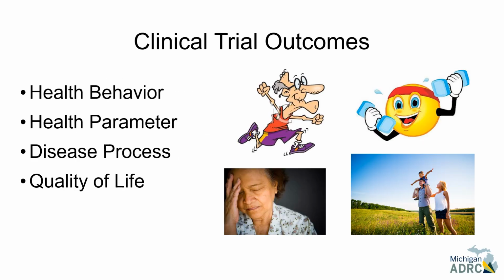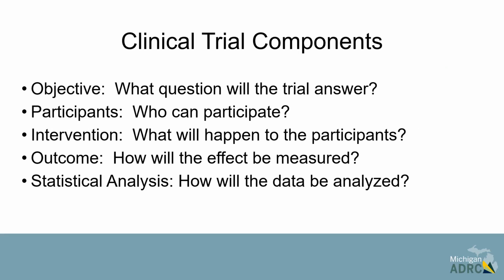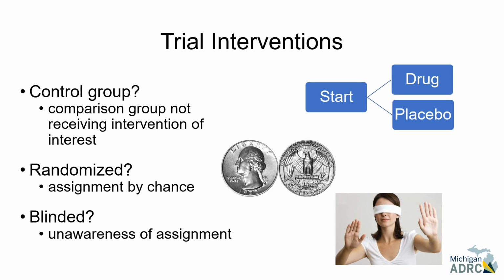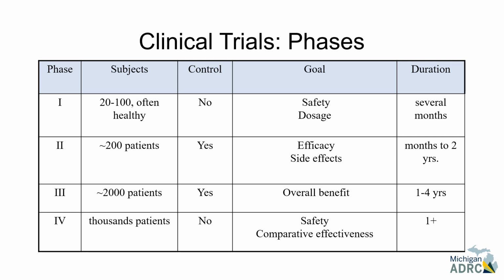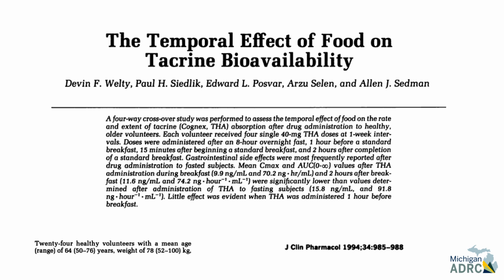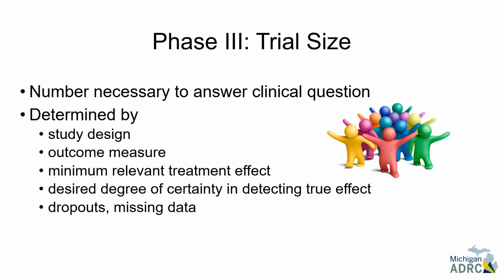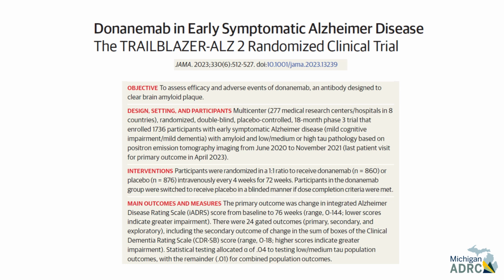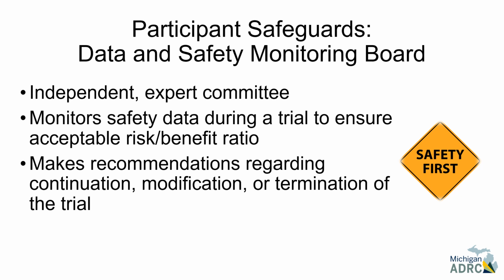Clinical Trials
Presented by Judith L. Heidebrink, MD, MS, Richard D. and Katherine M. O'Connor Research Professor of Alzheimer's Disease and Professor of Neurology